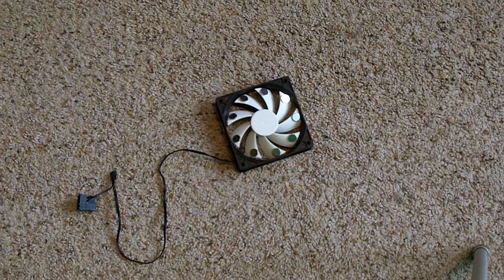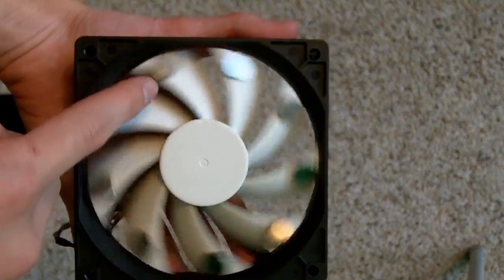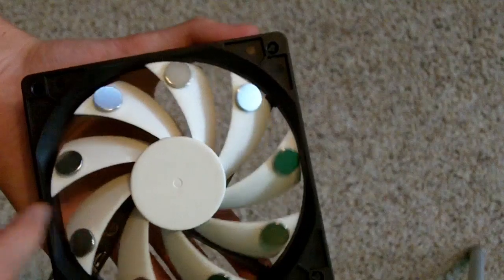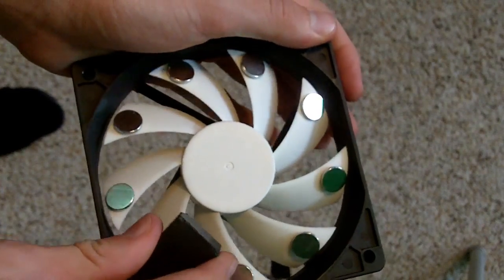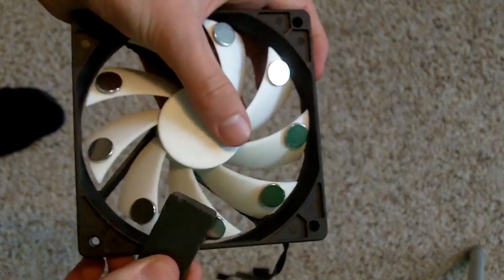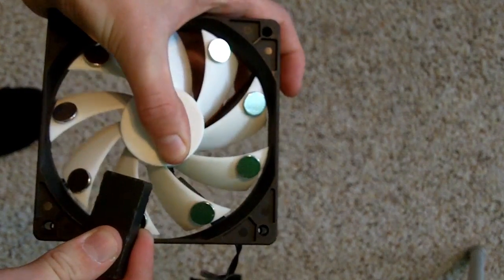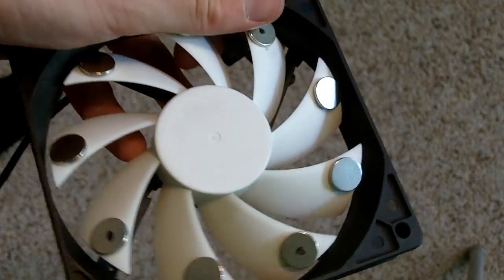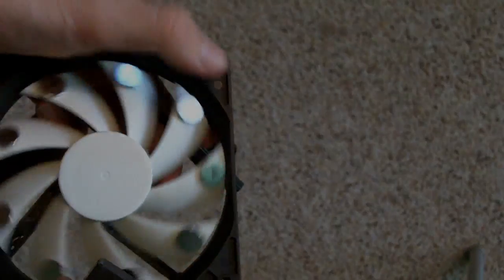Easiest Magnetic Motor - Free Energy - Real or Fake?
I saw this magnetic motor in another YouTube video and I gotta say, it looked pretty convincing. I decided to try it myself and see if it worked or not. If you have any other tests you would like me to try on this one, just let me know.